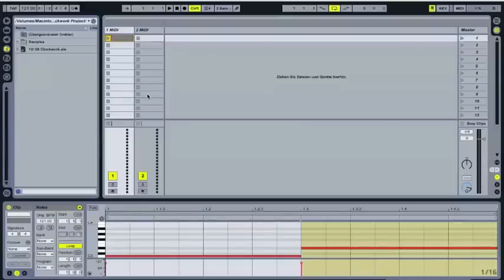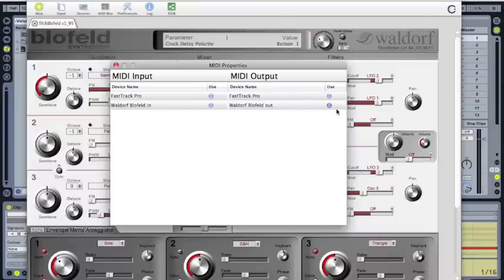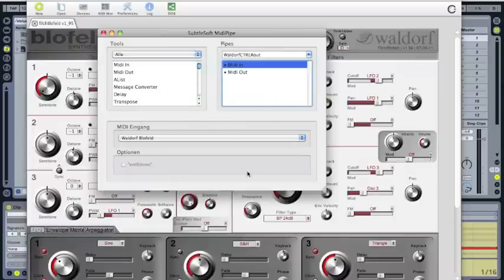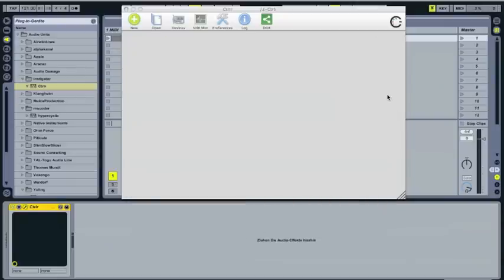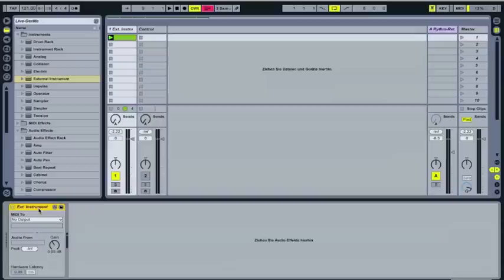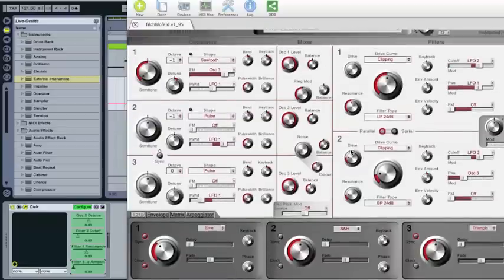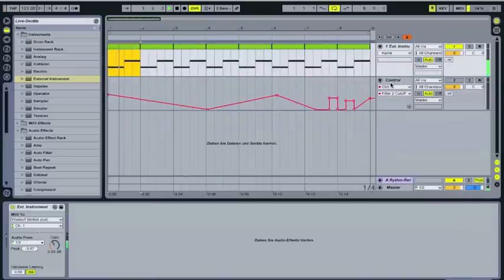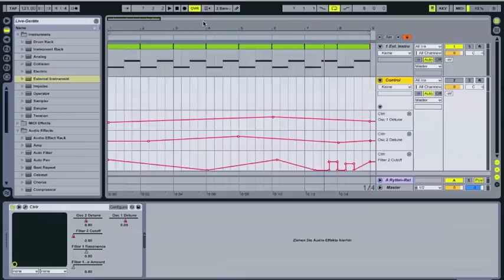Control Waldorf Blofeld via VST or AU (Ableton - Mac OS X)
This tutorial is obsolete, because the filchBlofeld-plugin is not available anymore. You can watch an alternative method in this tutorial:

This is a tutorial on how to control the Waldorf Blofeld synthesizer via VST or AU in your DAW. In this tutorial I use Ableton on a MacBook Pro.

The files you need to download to get this working are:
!!!IMPORTANT: I DIDN'T CHECK ANY SETUP ON WINDOWS-PCS!!!

The instruction how to configure Midipipe you can find here in this forum: